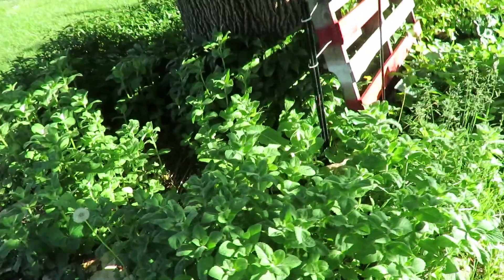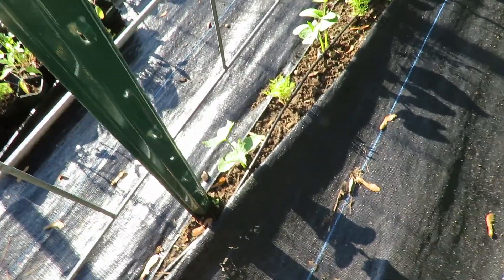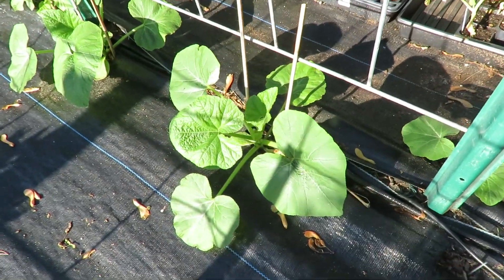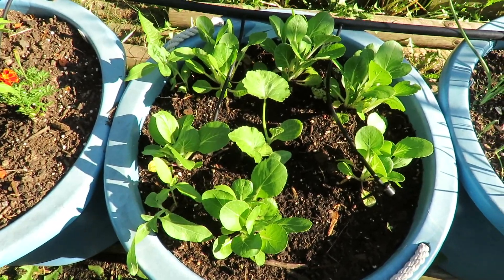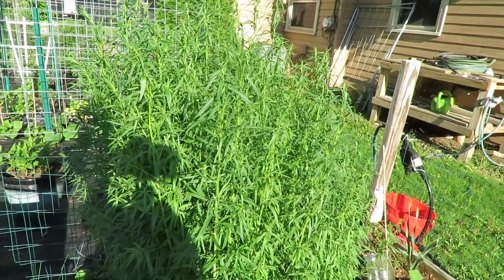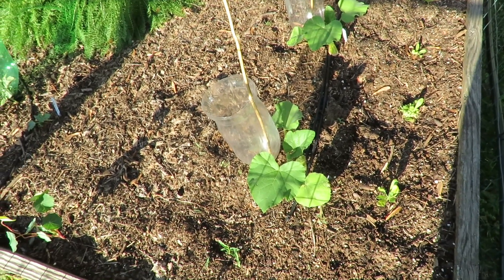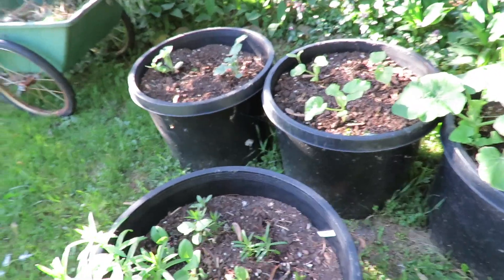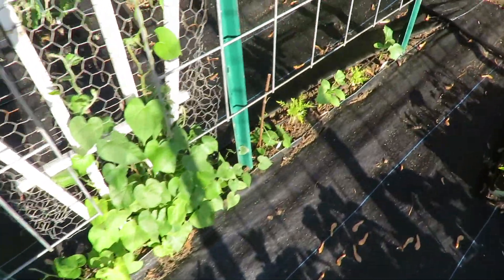Let's do a GARDEN TOUR!!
Welcome to my garden! I am located in Southeastern Wisconsin Gardening Zone 5a. I have finally finished planting my garden and am now looking forward to sitting back and watching it grow.  I hope you enjoy this garden tour.

Please note, this is a family friendly channel. I keep it happy and positive around here and will block and delete any comment that does not support this environment. Thank you!

*In compliance with FTC guidelines, please assume the following about all links, material on this website/videos: Any/all of the links on site/video are affiliate links of which Sharon Bloss receives product credit or a small commission from sales of certain items, but the price is the same for you. Sharon Bloss is a participant in the Amazon Services LLC Associates Program, an affiliate advertising program designed to provide a means for sites to earn advertising fees by advertising and linking to Amazon.com. Links on this site may include affiliate links to Amazon and its affiliate sites on which the owner of this website will make a referral commission. Thank you for supporting my channel!*

Watering Can
Fiskars Nippers
Landscape Fabric
Garden Staples
Zip Ties
Rose Pots
Taller Tomato Pots
3x3 Transplant Pots